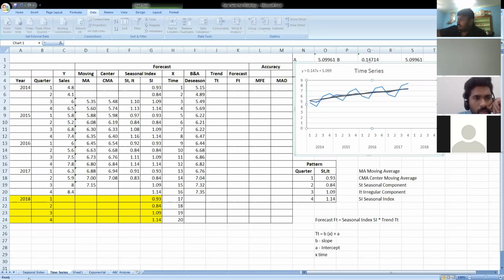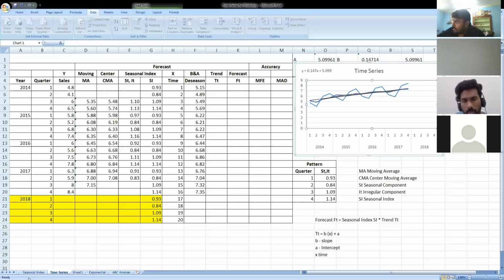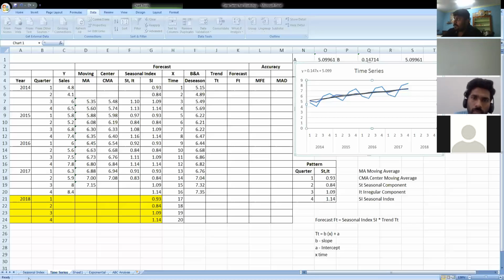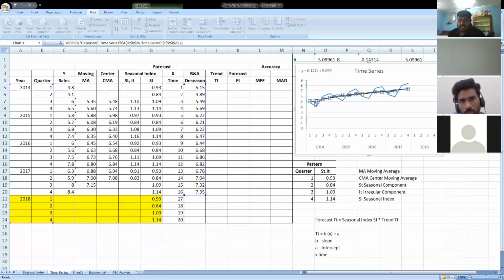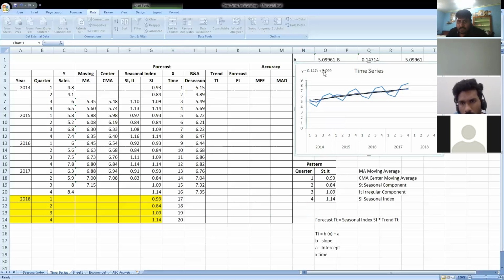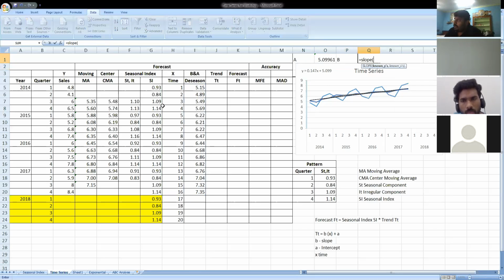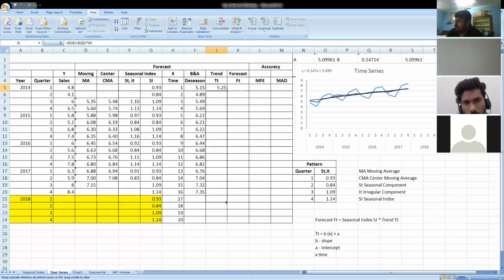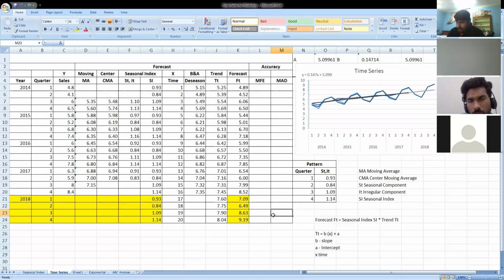Simple Linear Regression - Infonet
Short description on Simple Linear Regression forecasting..